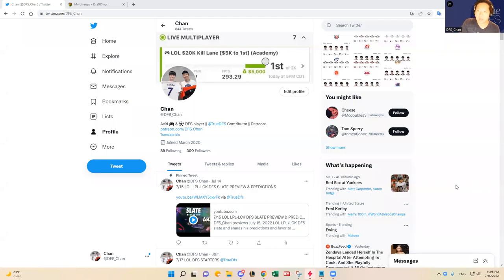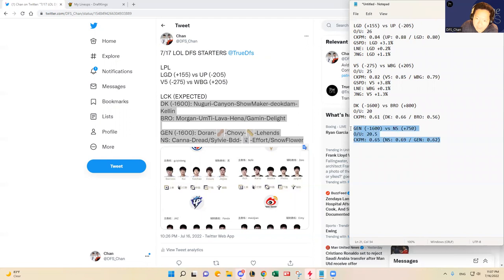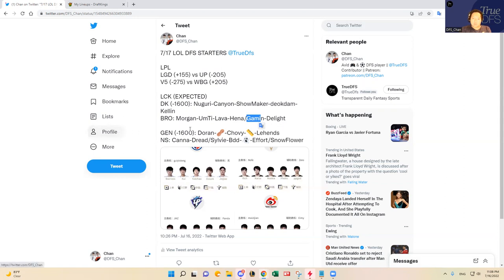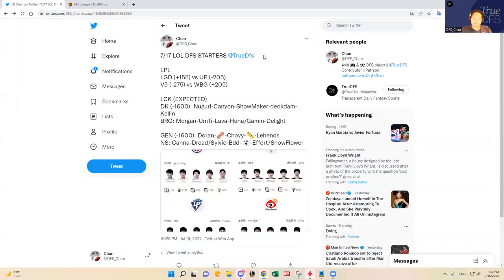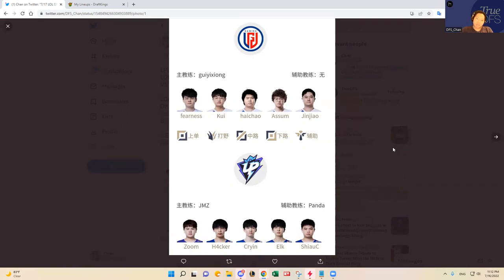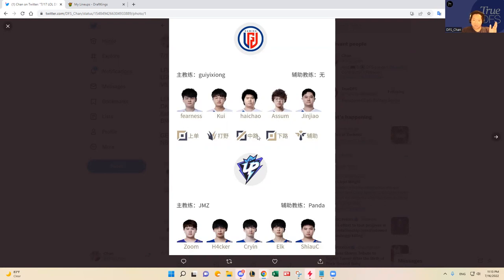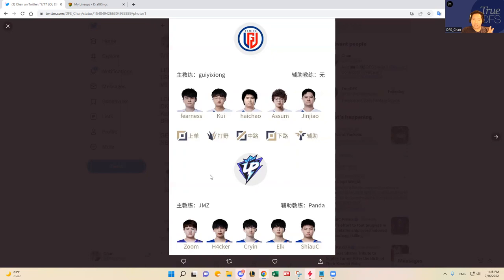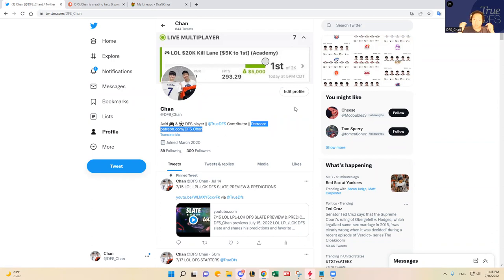7/17 LOL LPL-LCK DFS SLATE PREVIEW & PREDICTIONS